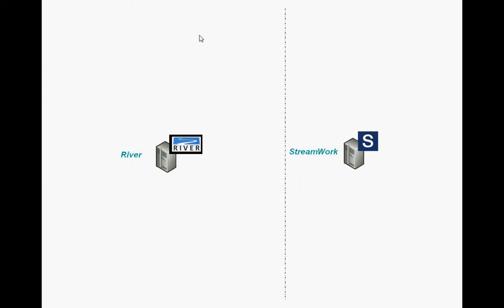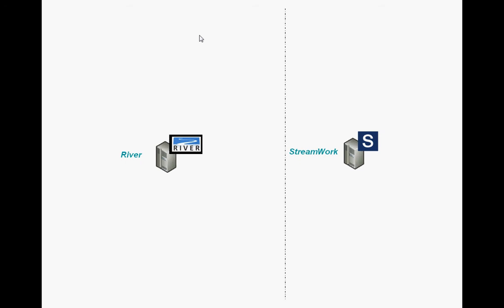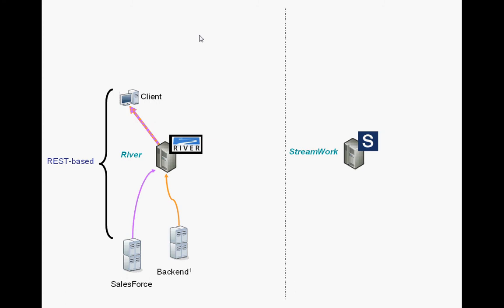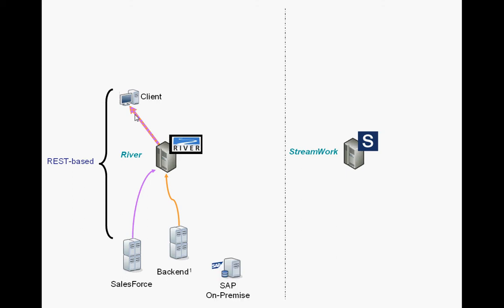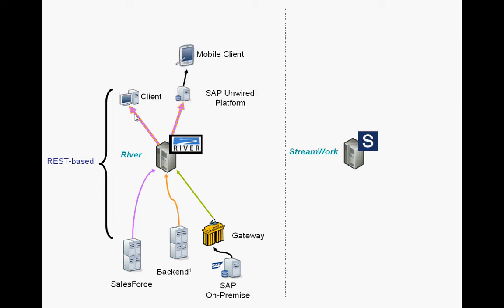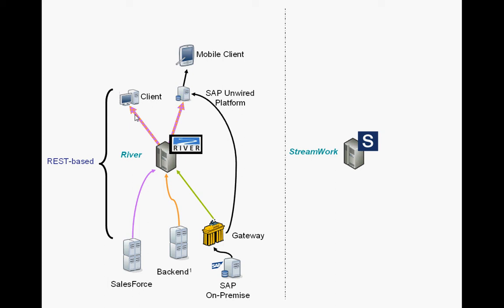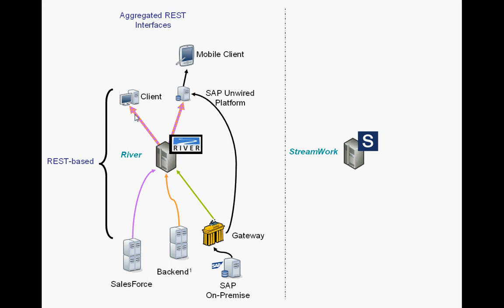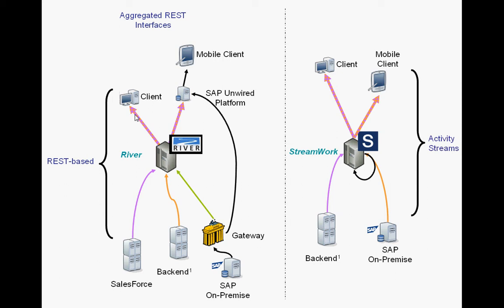Aggregation Patterns in SAP OD Edge Platforms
This video compares two SAP OnDemand platforms - River and Streamwork